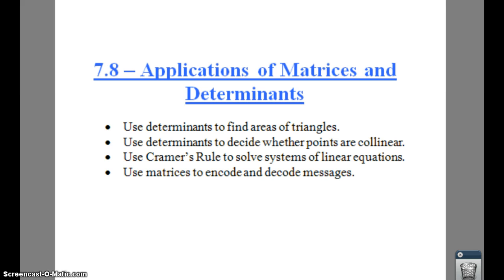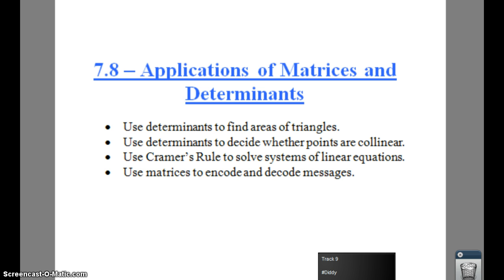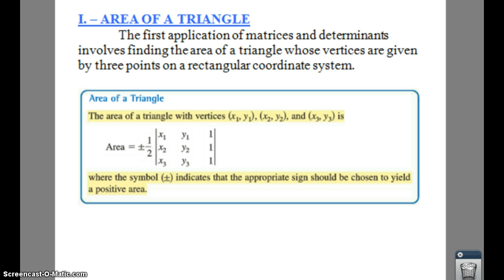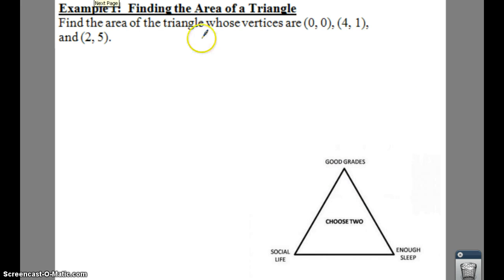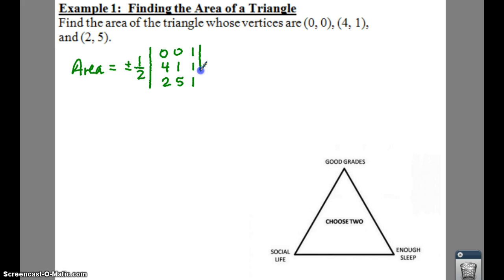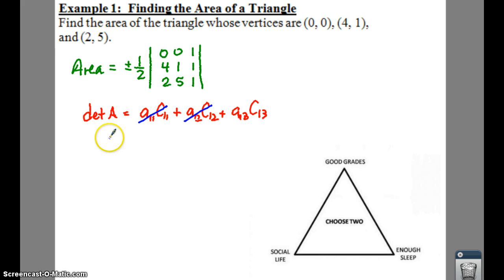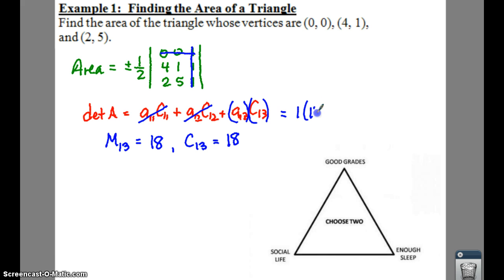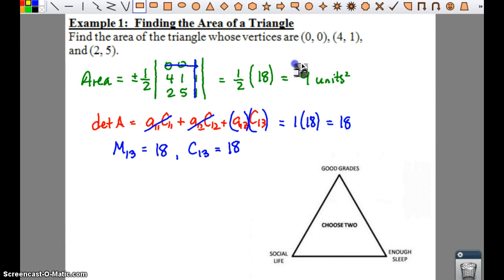PC: 7.8 Notes: Example 1 - Area of a Triangle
Determinants are useful for many things in life.  One of them is the ability to find the area of a triangle when given the 3 vertices.